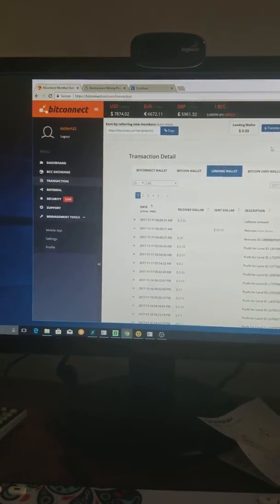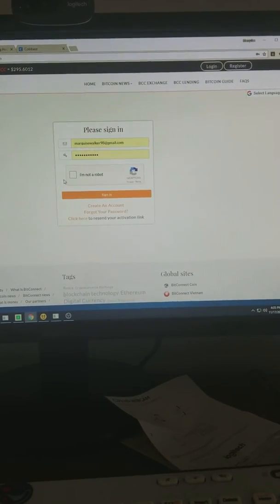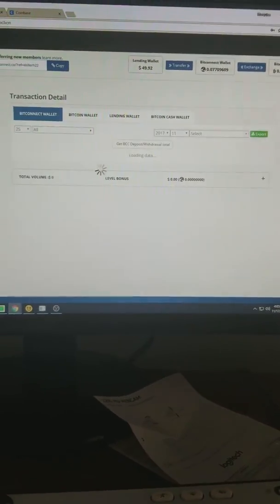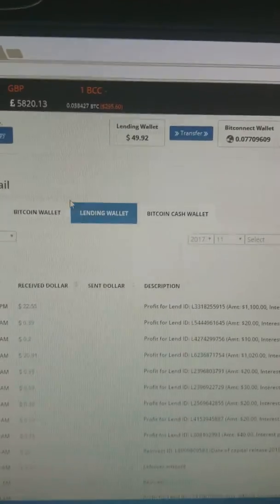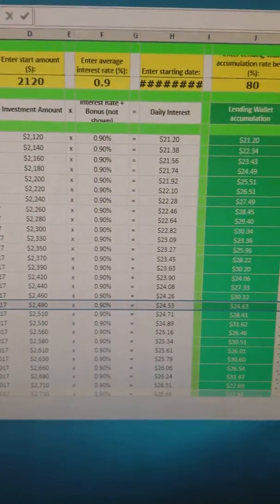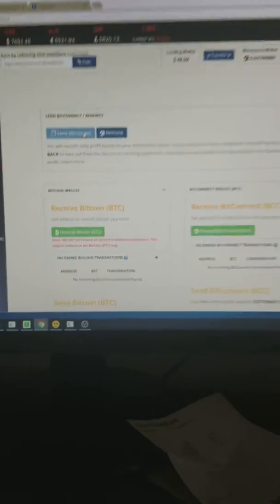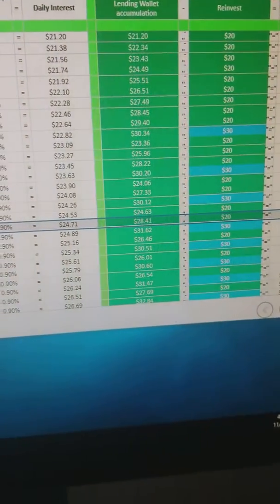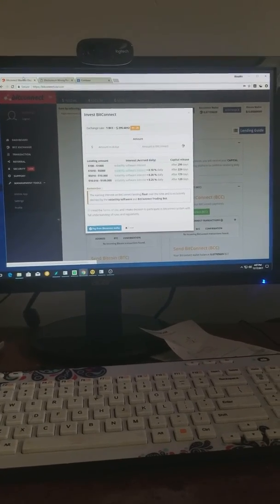little check up on bitcconnect